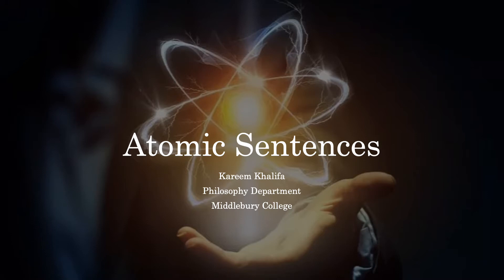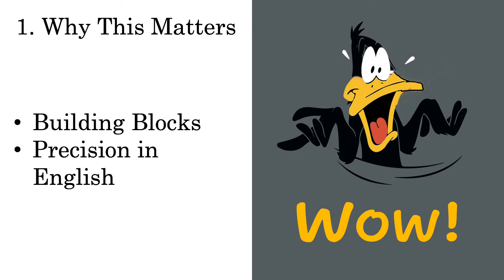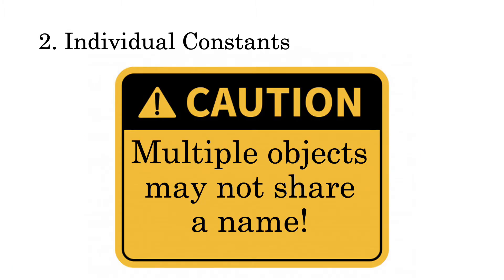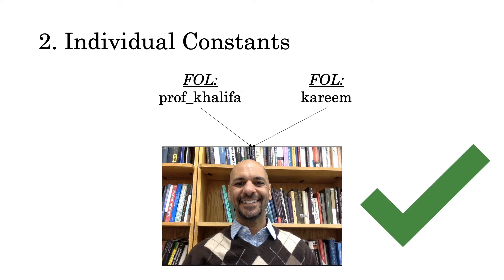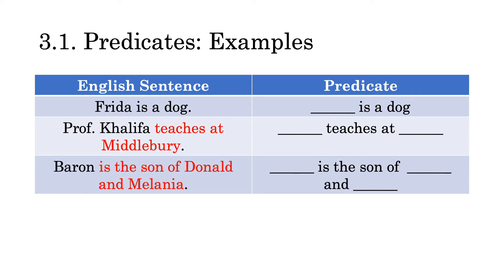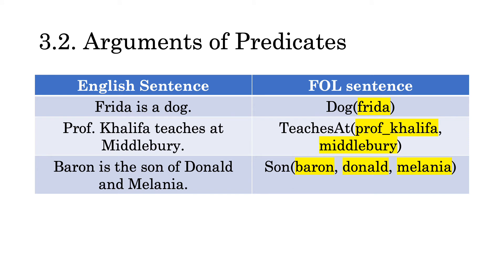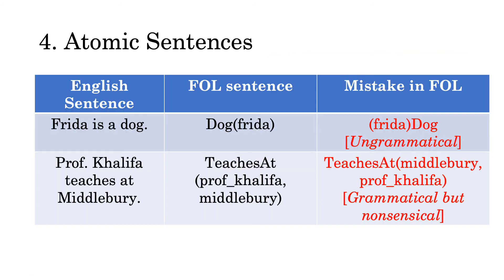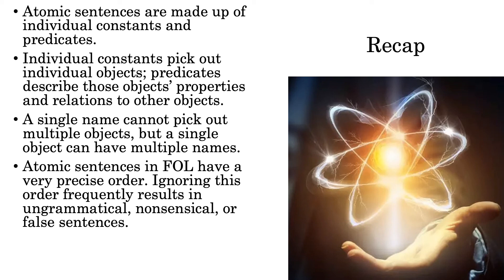Atomic Sentences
A lecture introducing the basic mechanics of atomic sentences, as outlined in Chapter 1 of Barker-Plummer et al.'s Language, Proof, and Logic.